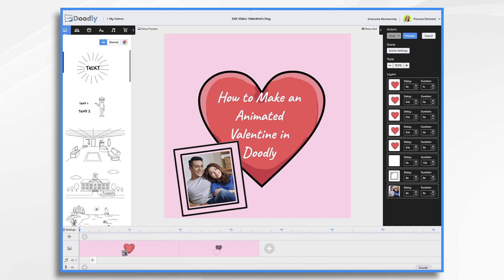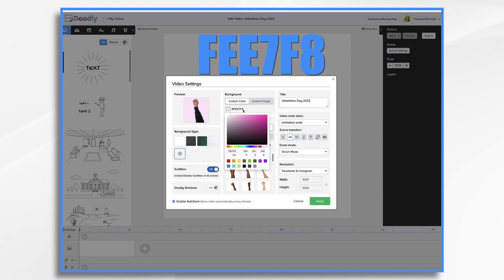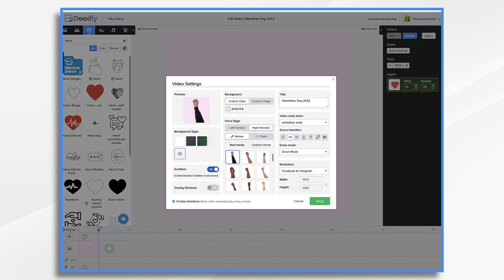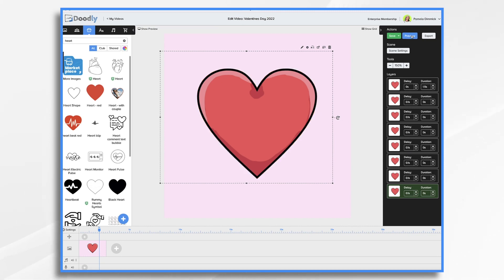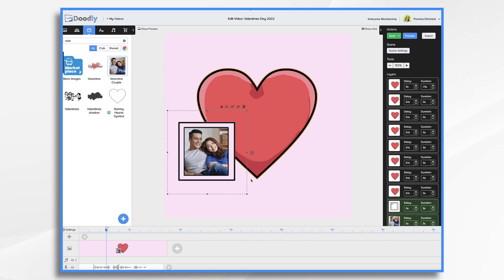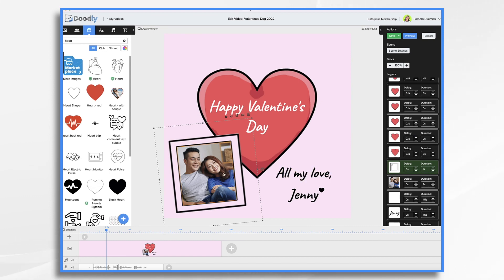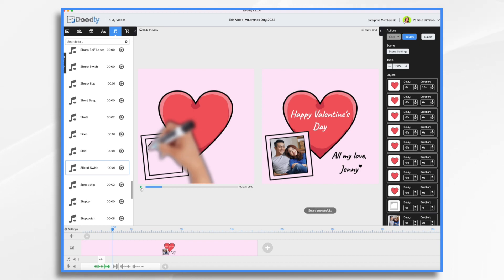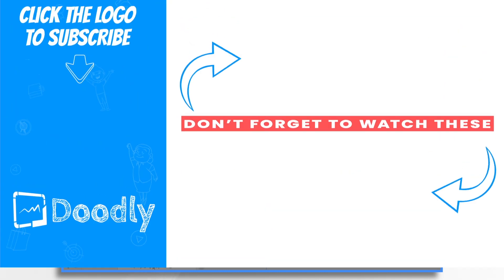Make a Doodly VALENTINE'S DAY Video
In this video, you’ll learn how to make an animated valentine in Doodly! Pamela will go over setting up a Valentine's for Facebook with a colored background and basic animation. After watching this tutorial you will be able to create a personalized valentine to show your loved one how much you care!